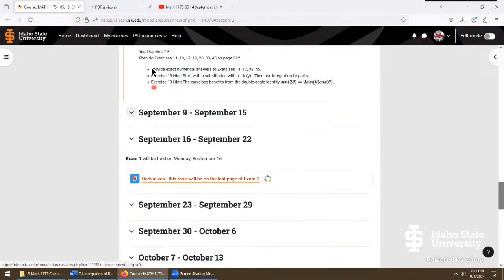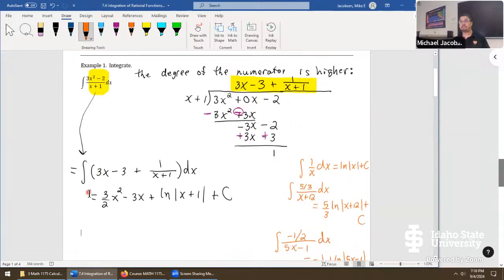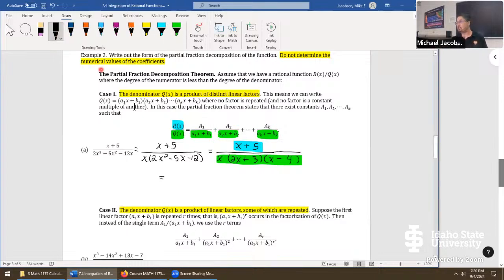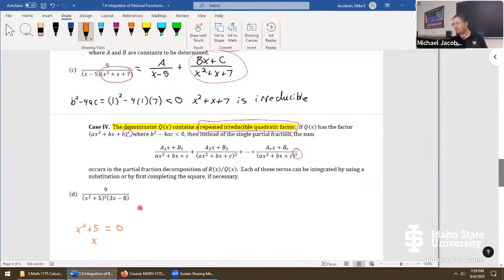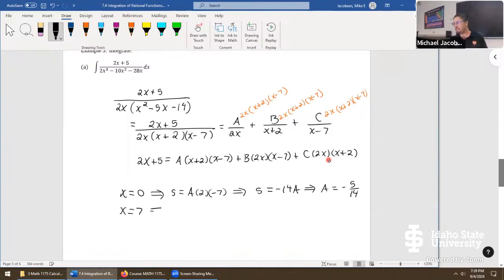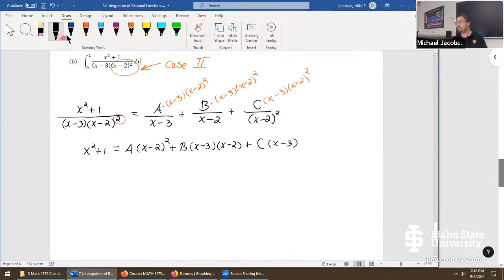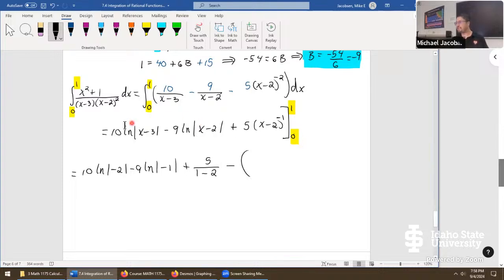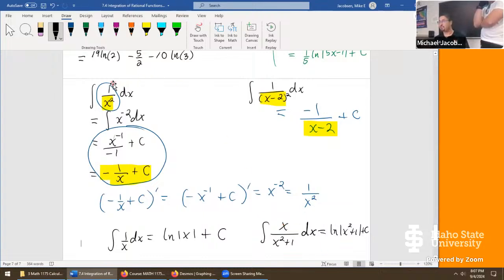Math 1175-05 - 4 September 2024 - Section 7.4